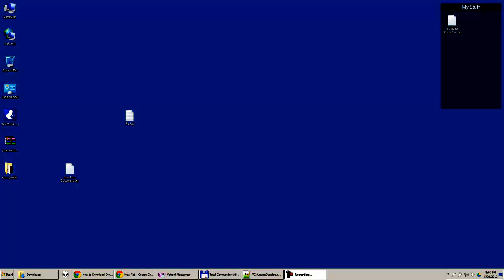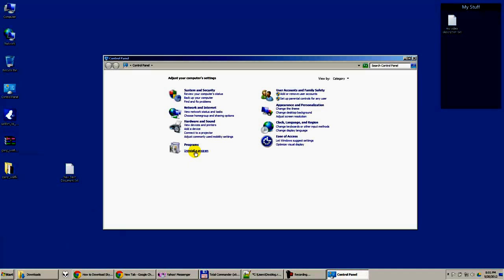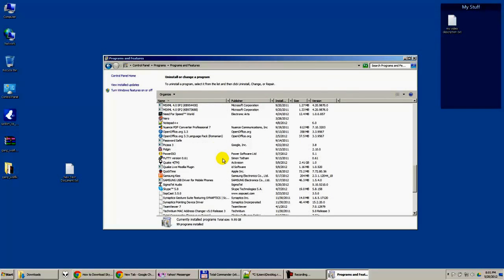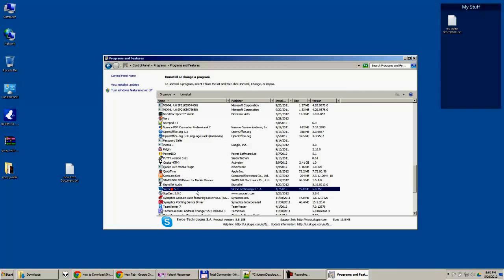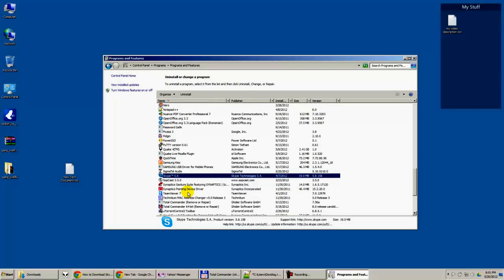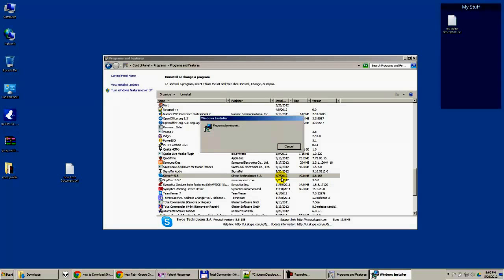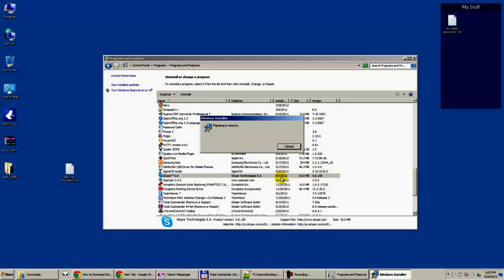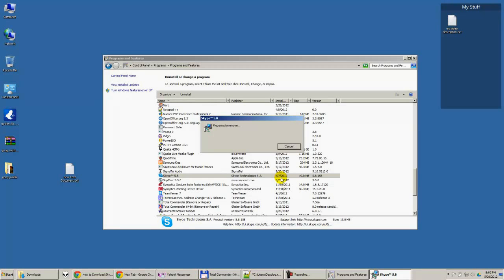How to Uninstall Skype on the PC